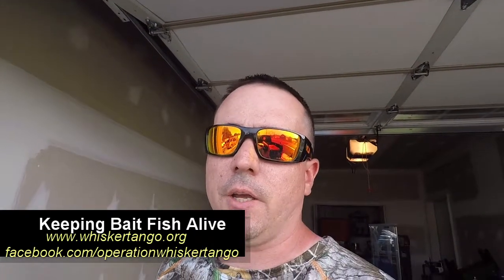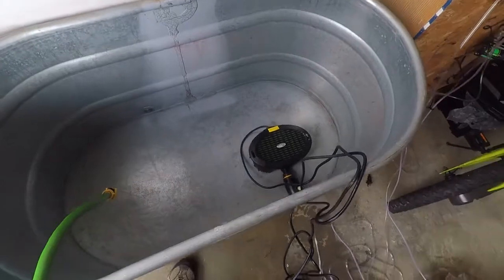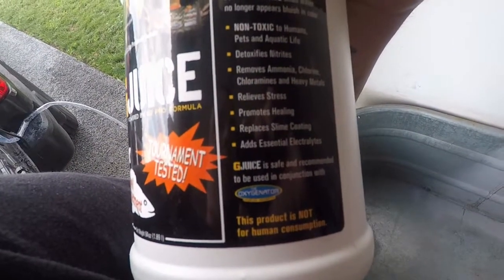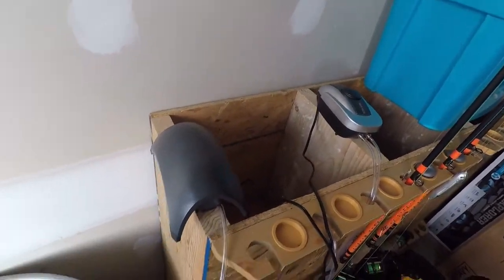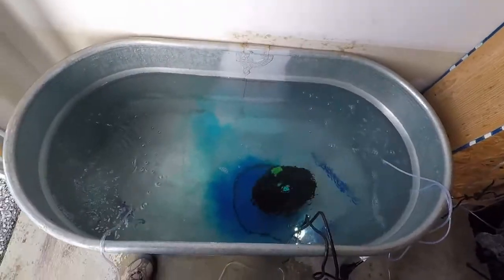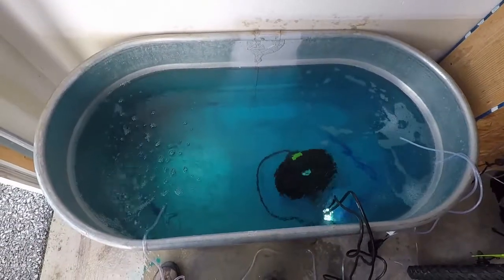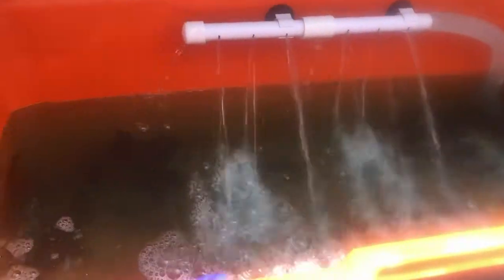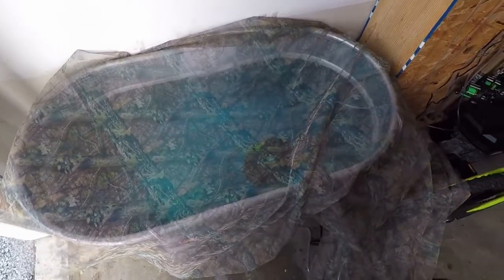Keeping Live Bait Fish Alive At Home and in Transport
In this video, I show what I do to take care of my live bait fish both at home in a homemade livewell and when I'm sitting at my fishing spot and traveling home from a day of fishing.